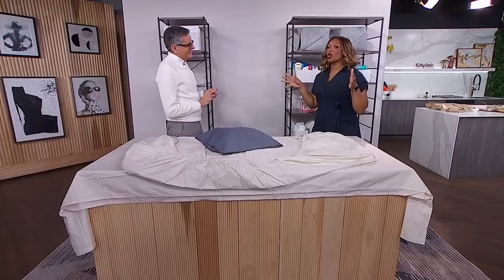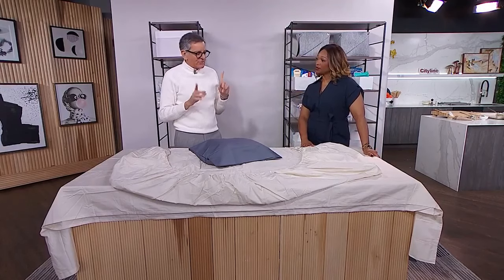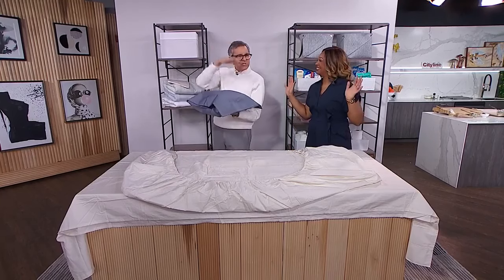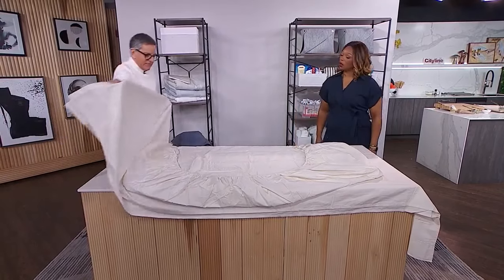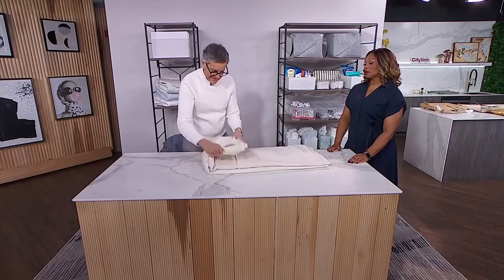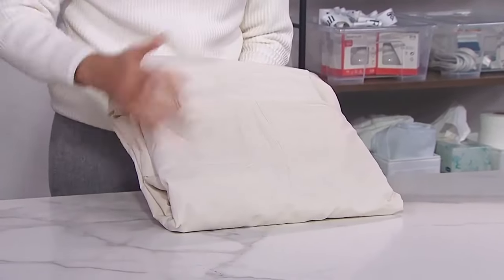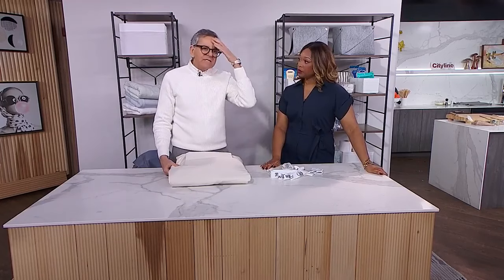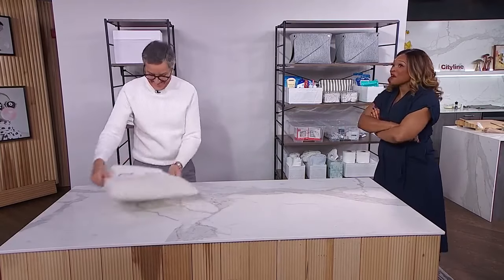Brian Gluckstein teaches you how to fold a fitted sheet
Interior Designer Brian Gluckstein shows us tips for storing and folding sheets, bedding, towels and more. "Just fold your fitted sheet as best as you can."